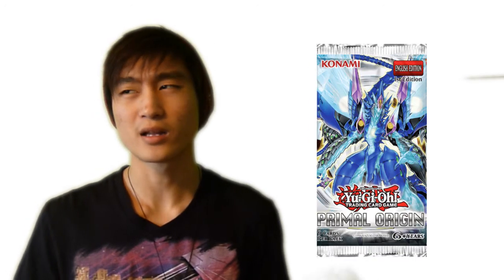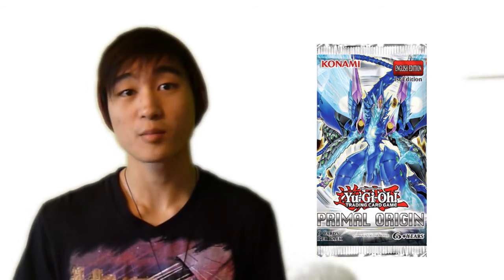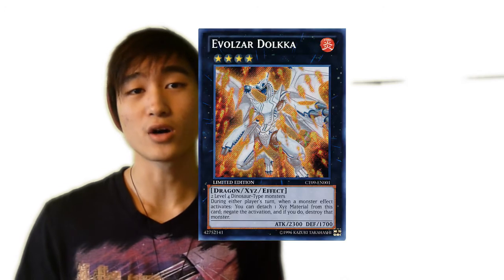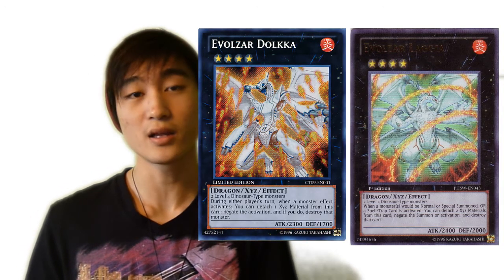Yu-Gi-Oh! Marketing | Evolsaurs | Profit?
With some support from Primal Origins, can Evolsaurs become a powerful deck? And can you profit from it?

New Yugioh Vines every Friday
New Yugioh Marketing strategies every Monday